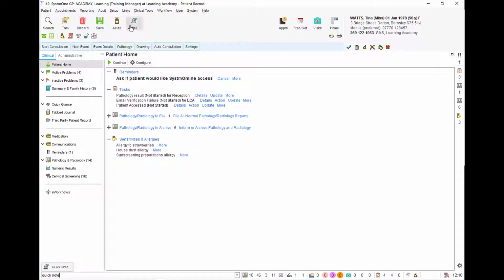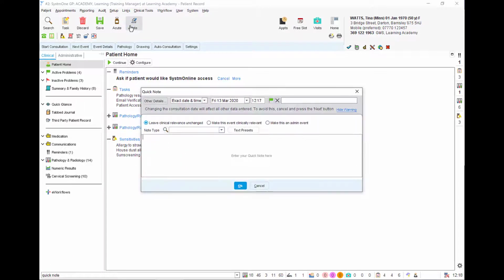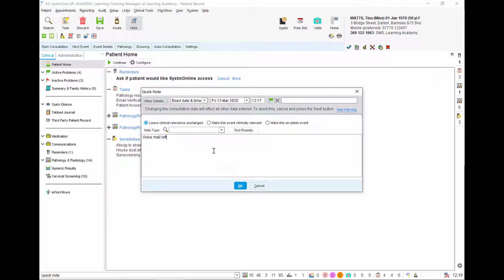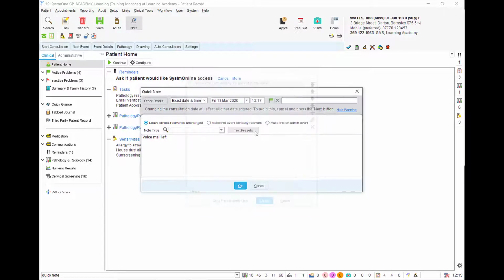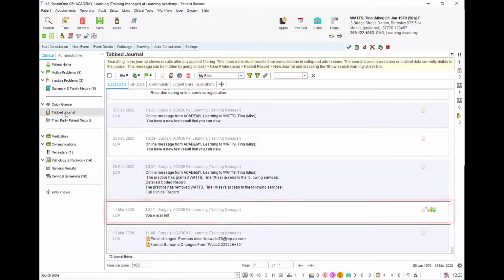Patient Record - Adding a Quick Note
Learn how to use the Quick Note to quickly add free text data to the Patient Record.